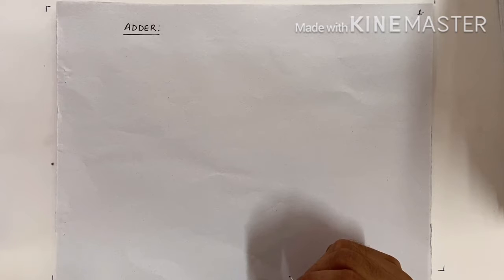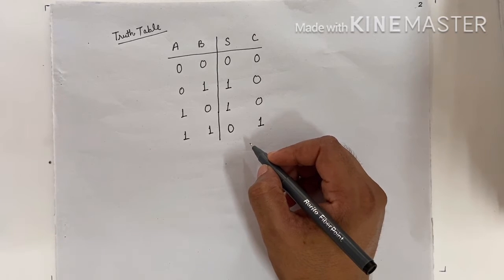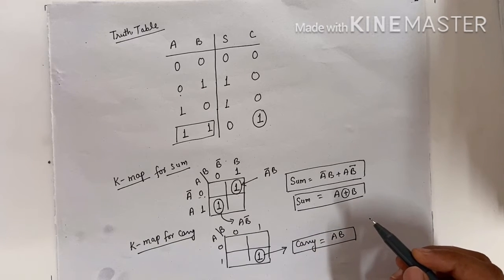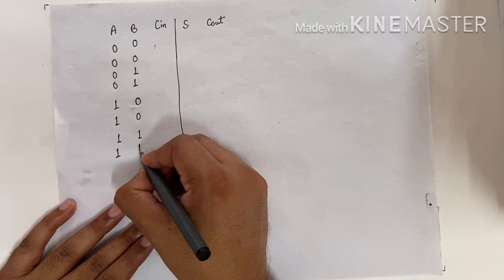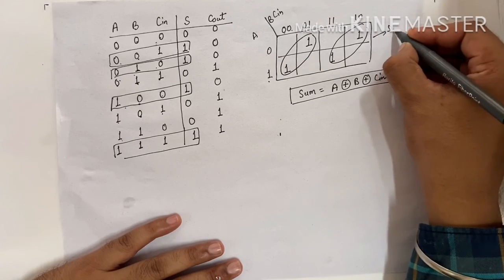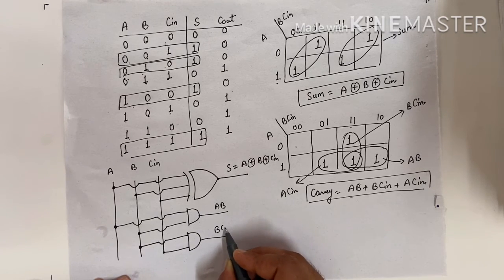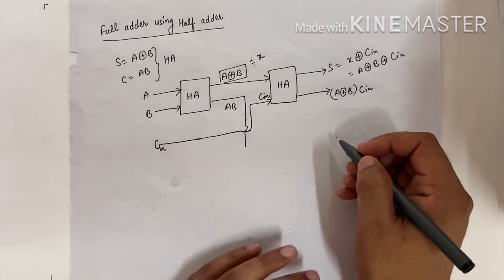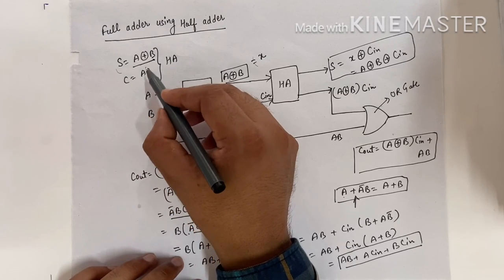BEE3301| Fundamentals of Digital Electronics| Lecture-10